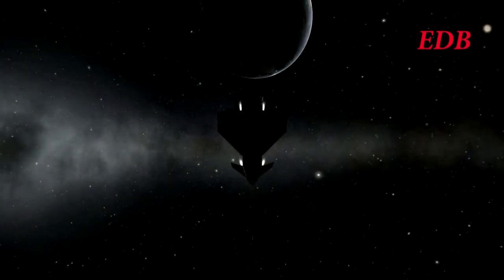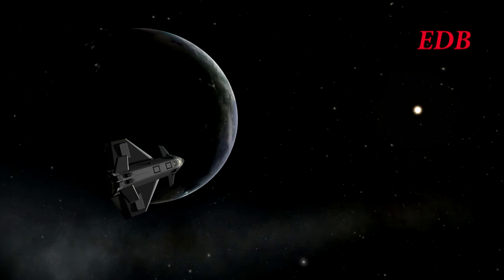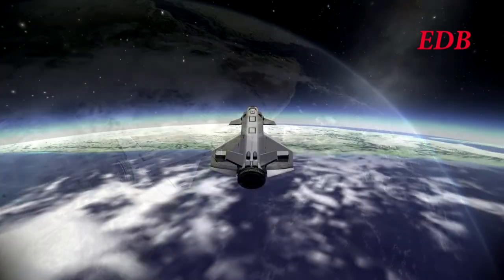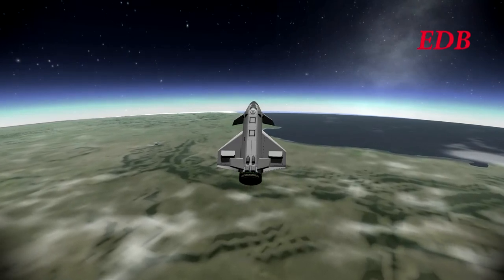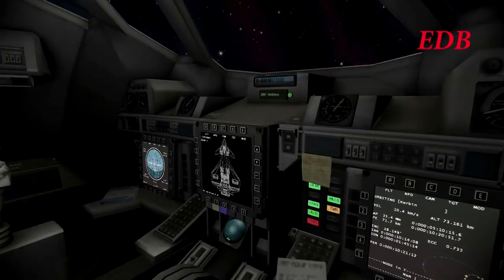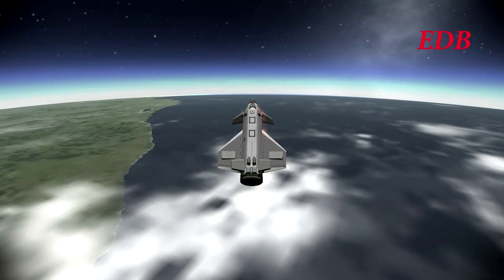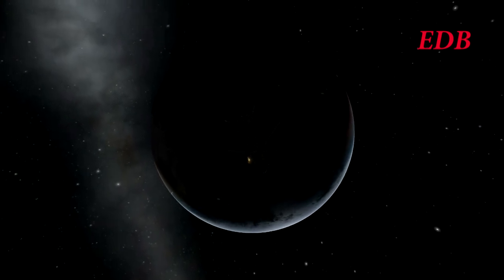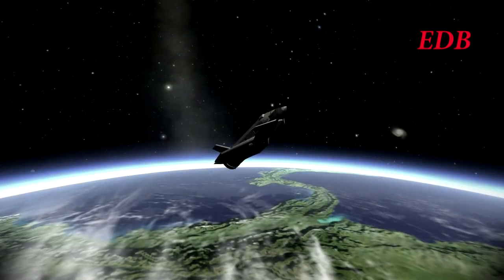Kerbal Space Program EDB Special Report 10 - Hyperion Return and Docking